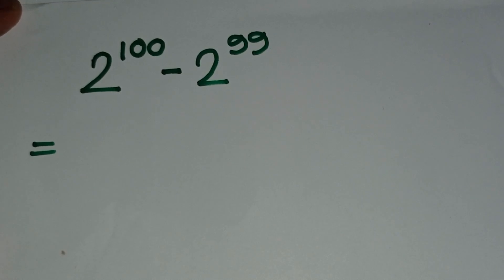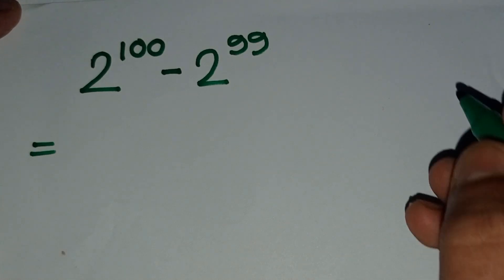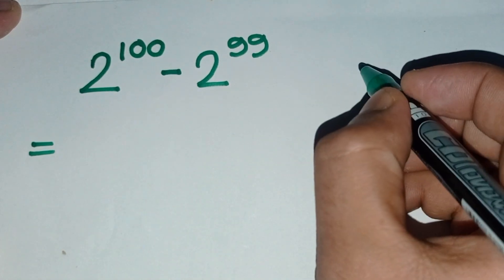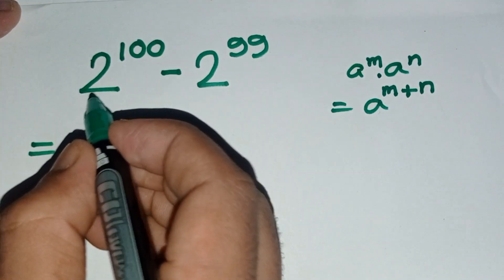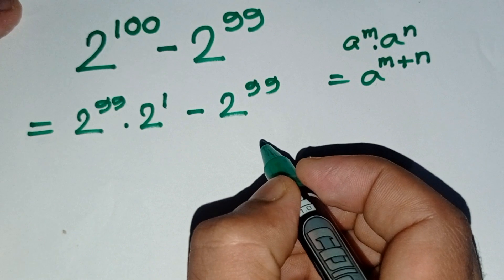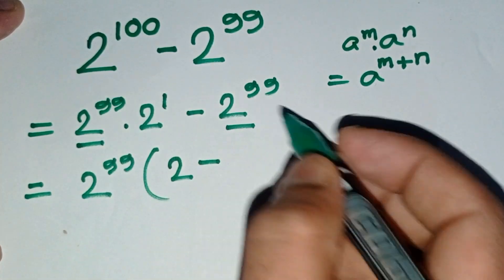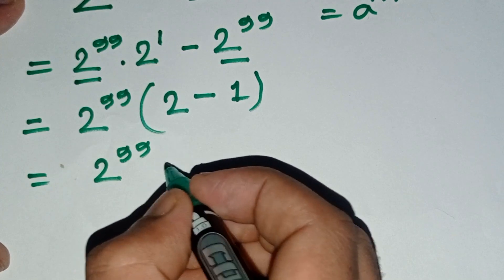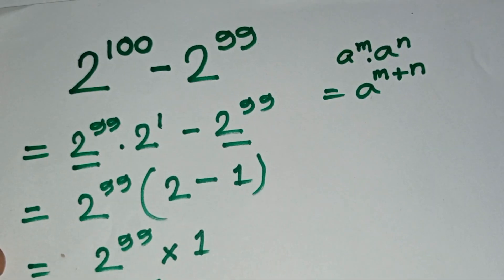A nice power subtraction problem | Math Olympiad | Easy to solve math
How to subtract exponential values
Law of exponent
law of exponents
a nice math olympiad exponential problem
olympiad mathematics
exponential equations
exponential equation
math olympiad questions
math olympiad
olympiad
mathematics
sat math
exponential
math
algebra
math olympiad problem
maths